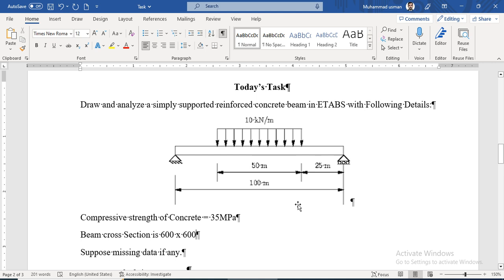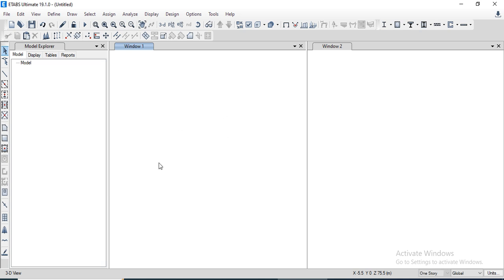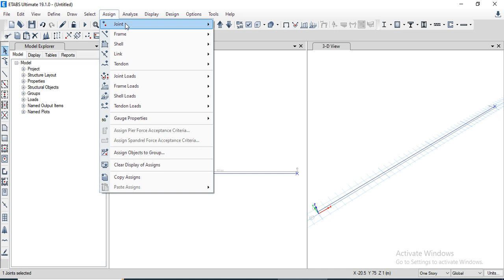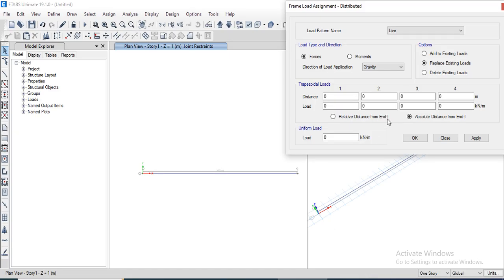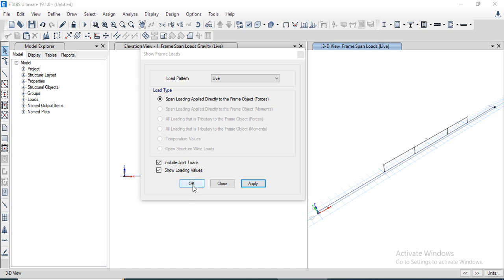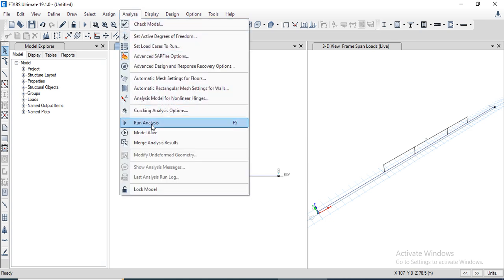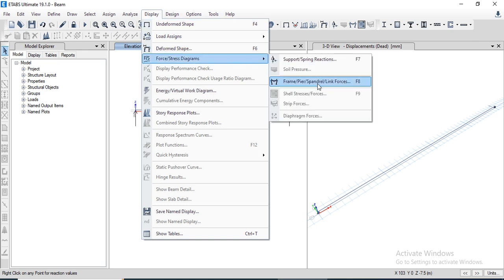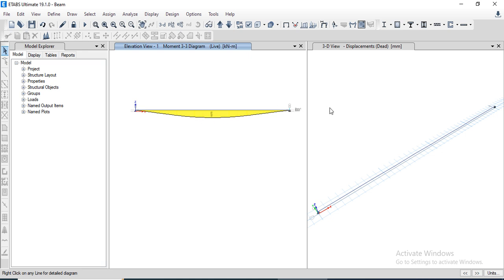ETABS for Beginners | Modelling & Analysis of Simply Supported Beam | Civil Engineering